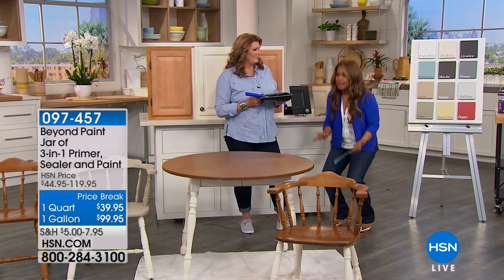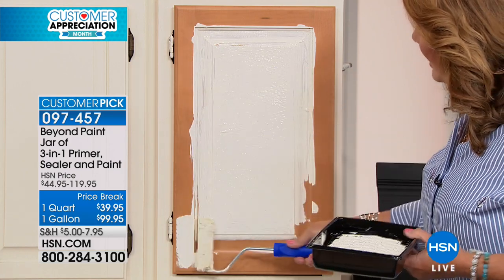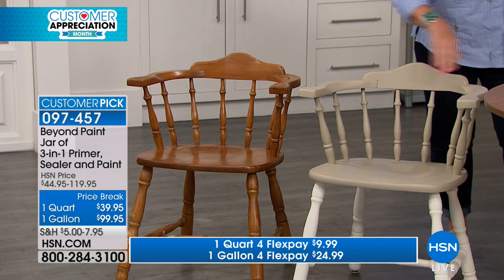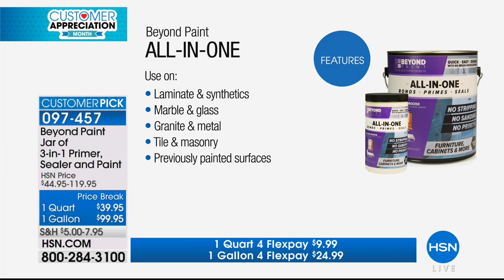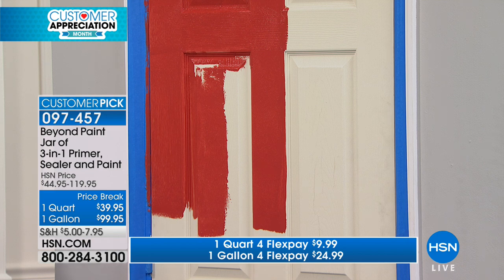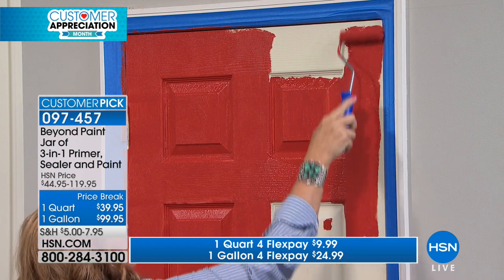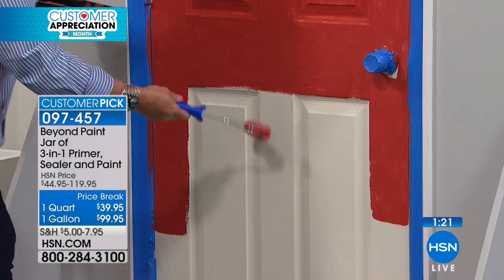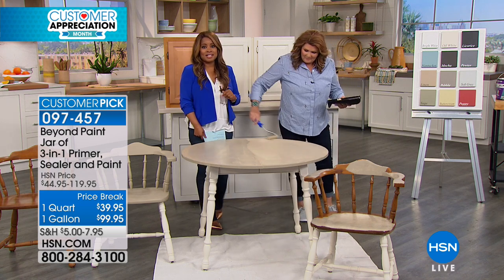Beyond Paint AllinOne Refinishing Quart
Beyond Paint accent paint works on a variety of materials and previously painted surfaces. Refinish that chipped and faded end table. Brighten up the trim...